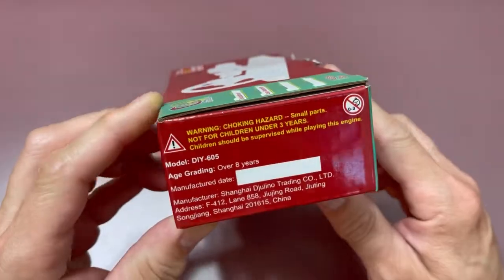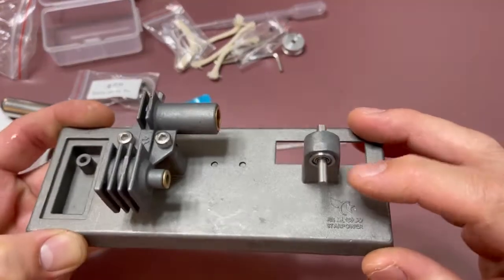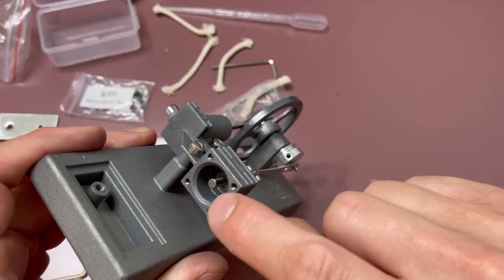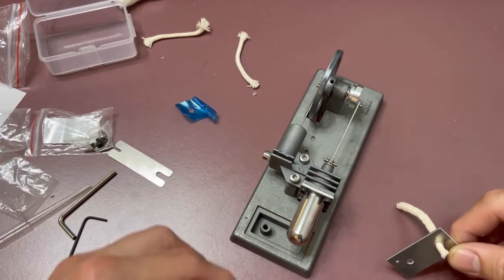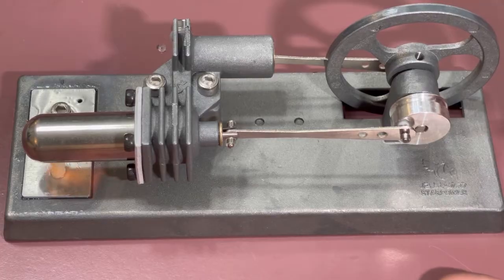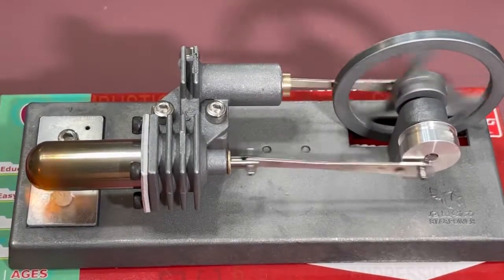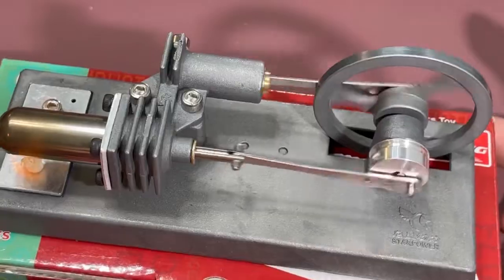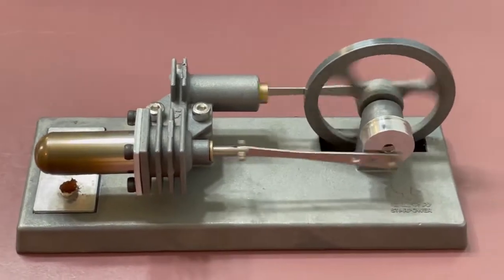Sterling Engine External Combustion Engine Hot Air Engine DjuiinoStar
What is a Stirling Engine?
A Stirling engine is a heat engine that is operated by the cyclic compression and expansion of air or other gas (the working fluid) at different temperatures, resulting in a net conversion of heat energy to mechanical work. More specifically, the Stirling engine is a closed-cycle regenerative heat engine with a permanent gaseous working fluid...

Originally conceived in 1816 by Robert Stirling as an industrial prime mover to rival the steam engine, its practical use was largely confined to low-power domestic applications for over a century. However, contemporary investment in renewable energy, especially solar energy, has increased the efficiency of concentrated solar power.

★All in one box, include wrenches. Note: Some components are super tiny: diameter about 2mm to 3mm. Please make sure you can handle tiny components before purchasing.
★30 minutes will you assemble a working hot air Stirling engine. Plesae note this is a DIY product. One step wrong, engine might will refuse to work. Thank you.
★Main parts of the engine are not treated, you can paint them with color you like. You can also facilitate the groove on small flywheel to output energy generated. DIY.
★Great gift for those you love, for those fascinated in physics/mechanics or engines.